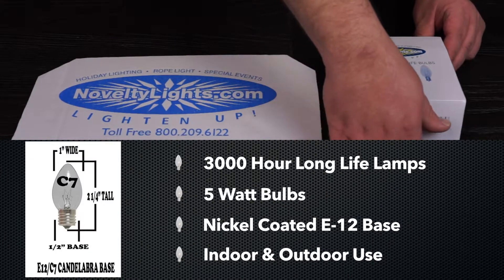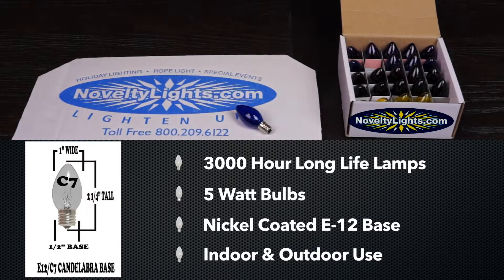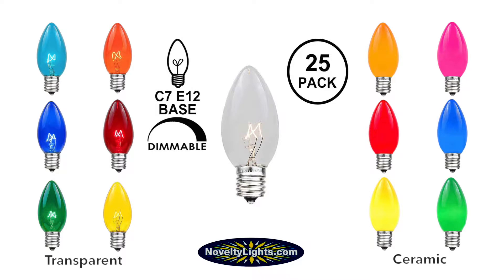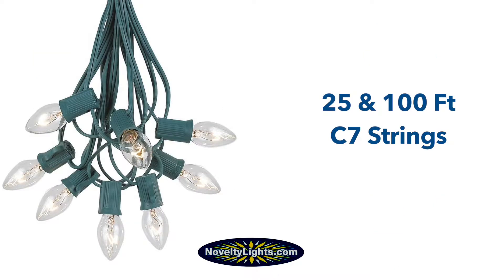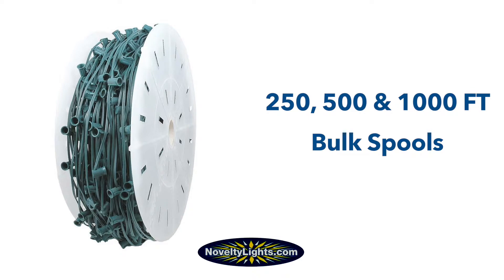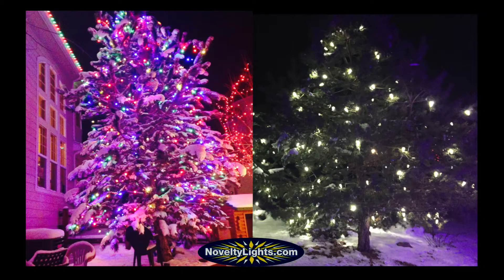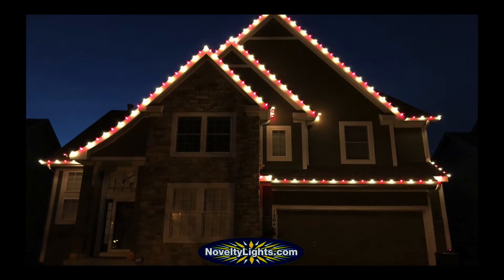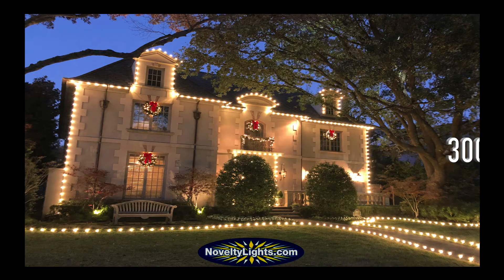C7 Transparent Colored Bulbs from Novelty Lights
This video is about C7 Transparent Colored Bulbs from Novelty Lights